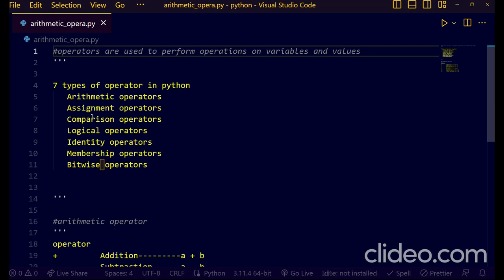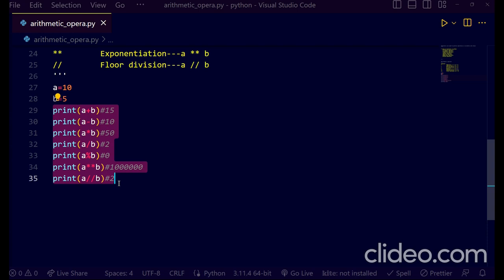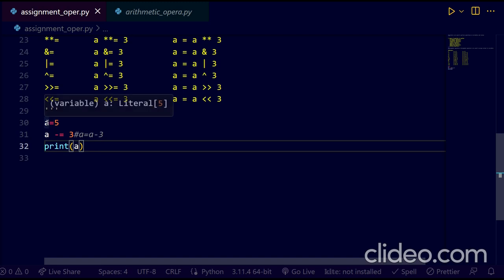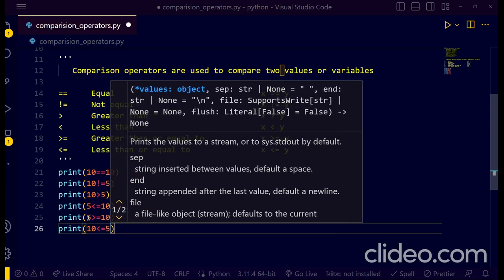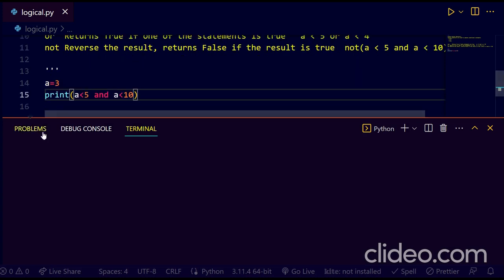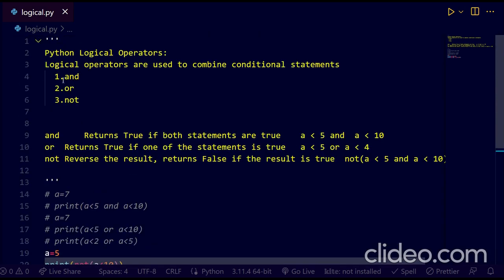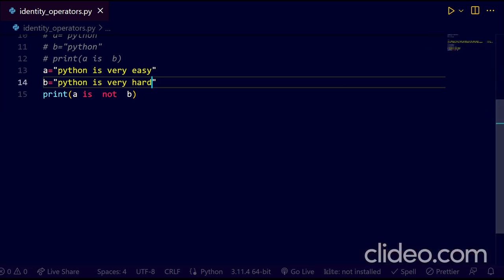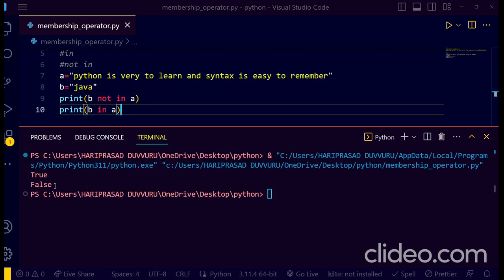python operators || tutorial for learners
Arithmetic operators
Assignment operators
Comparison operators
Logical operators
Identity operators
Membership operators
Bitwise operators